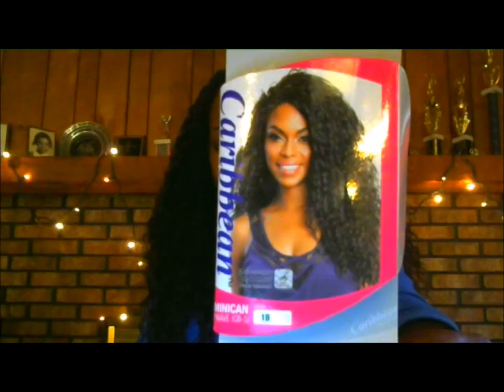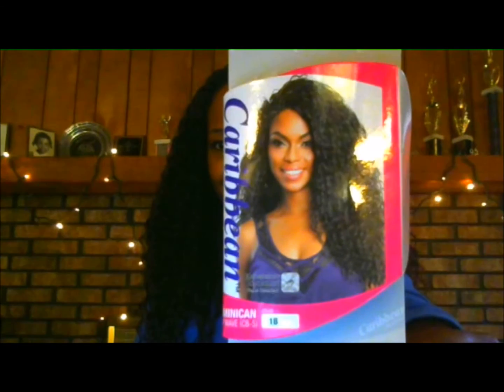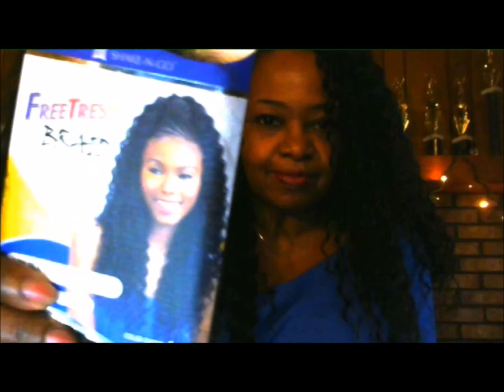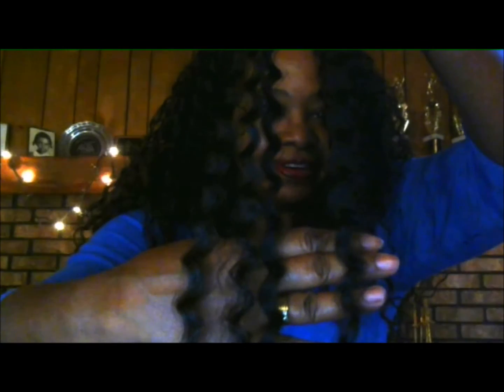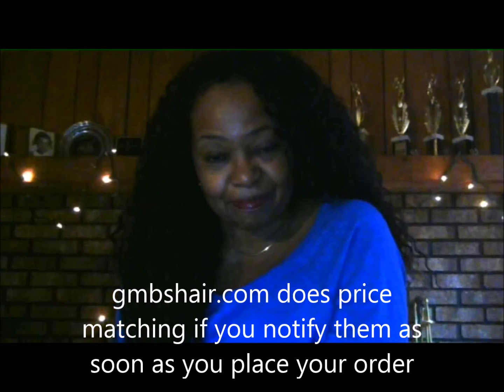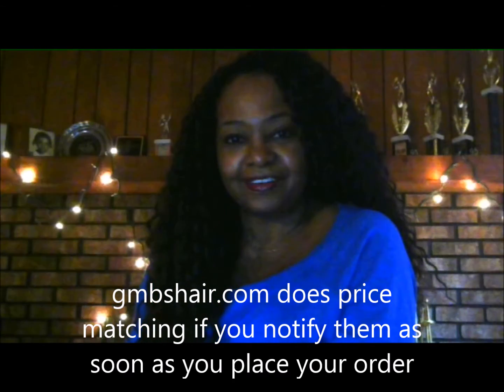Faux Remi Caribbean Crochet Braid+Nov 2014 Giveaway Winner Announced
Dominican Deep Wave Curl Pattern
2.1/2 packs -  Colors  1B & 2  also used - about 1/4 to 1/3 pack
of LoMe Deep Twist in color 1B/33
Wear it & Compare it Challenge is ON!